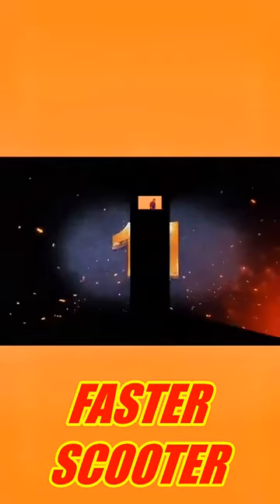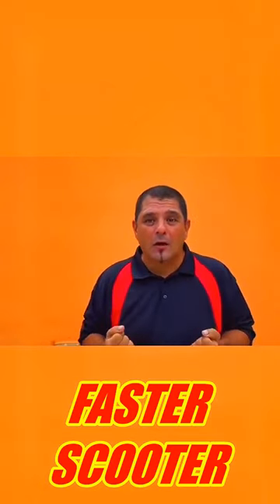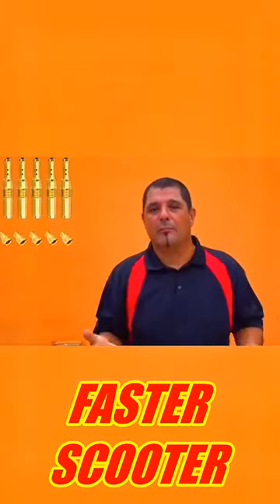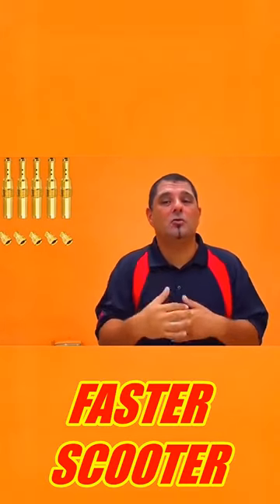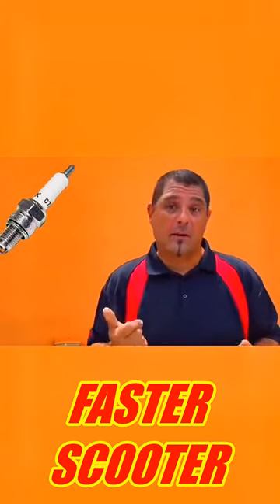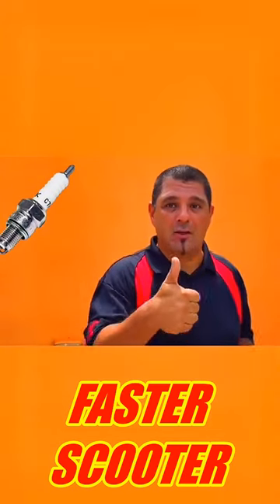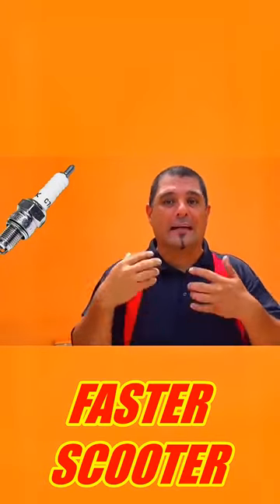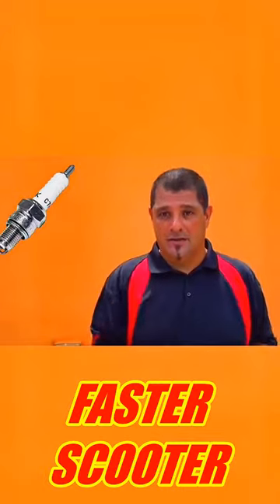Fast Scooter Mods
Increasing the speed of a gas scooter can be achieved through various modifications and adjustments. However, it's important to note that modifying a scooter can have legal implications, and it may also impact the safety and reliability of the vehicle. Always check your local regulations and consider the potential risks before making any modifications. Here are some general suggestions to improve the speed of a gas scooter:

Weight reduction: Removing unnecessary accessories or reducing the weight carried on the scooter can improve its overall performance. Lighter weight allows for quicker acceleration and higher top speed.

Aerodynamic improvements: Minimizing wind resistance can help increase speed. You can achieve this by adding a windshield or fairings to reduce drag.

Tire selection: Choosing high-performance tires with a lower rolling resistance can improve acceleration and top speed. Make sure the tires are compatible with your scooter and suitable for the road conditions.

Carburetor tuning: Adjusting the carburetor to optimize the air-fuel mixture can enhance performance. This should be done carefully to prevent running too lean or too rich, as it can damage the engine. Consult a mechanic or scooter specialist for assistance.

Exhaust system upgrade: Replacing the stock exhaust system with a performance-oriented exhaust can improve engine efficiency and power output. However, it's important to ensure that the new exhaust complies with local noise and emission regulations.

Engine modifications: Some scooter engines can benefit from modifications such as increasing the displacement, upgrading the intake system, or installing a high-performance camshaft. These modifications can significantly impact the scooter's speed and power, but they should only be done by experienced individuals or professionals.

Gear ratio adjustments: Changing the sprocket sizes in the transmission system can alter the gear ratios, allowing for higher top speed or better acceleration. This modification should be approached carefully to ensure proper functionality and avoid overloading the engine.

Remember, modifying a gas scooter may void the manufacturer's warranty, affect its reliability, and even compromise your safety. It's crucial to consider the legal, technical, and safety aspects before making any modifications. If you're unsure or inexperienced, it's best to consult with a knowledgeable mechanic or scooter specialist who can guide you through the process.